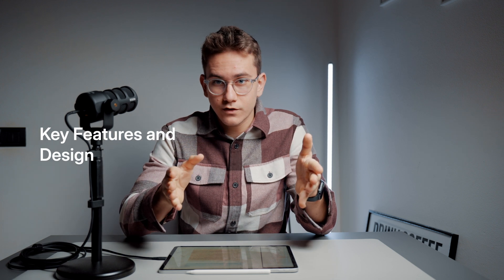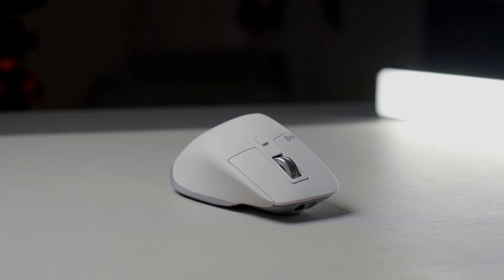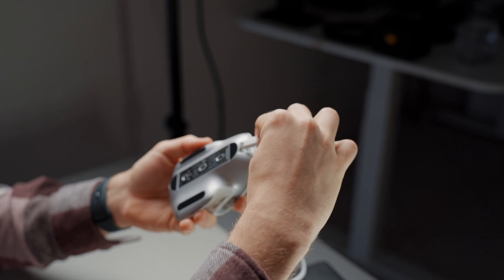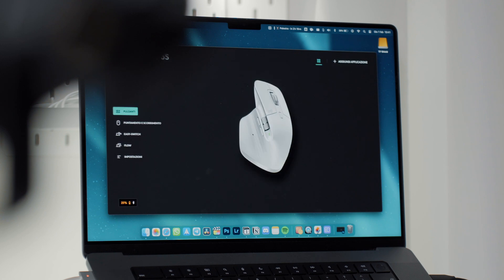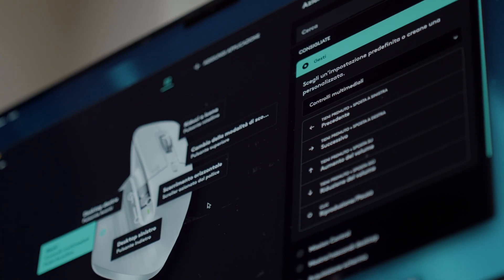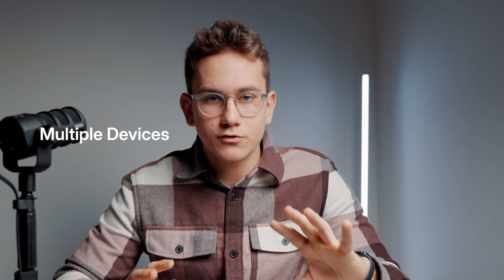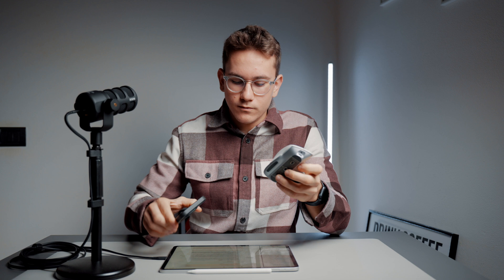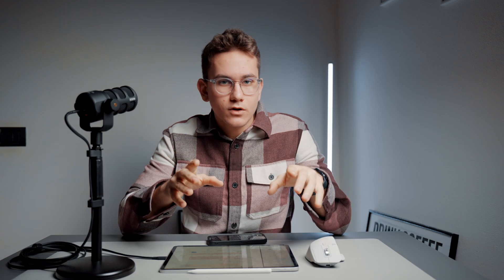The Best Wireless Mouse for Mac - Logitech MX Master 3S Long Term Review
Wallpapers Featured In This Video

00:00 | Is it Really the Best Mouse?
00:09 | Key Features and Design
01:42 | Performance and Precision
02:56 | Customisable Buttons
05:29 | Multiple Devices
06:04 | Answering To Your Questions
07:21 | Final Thoughts